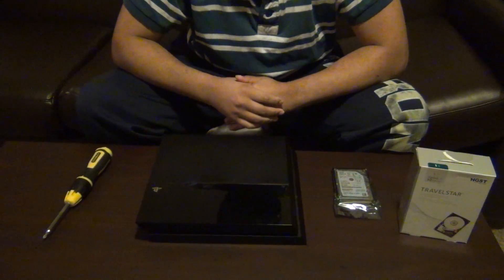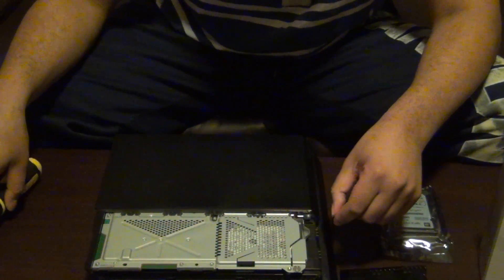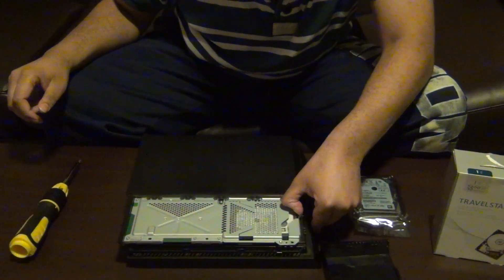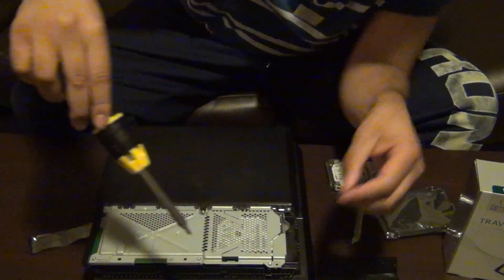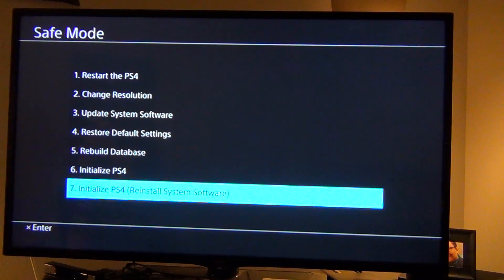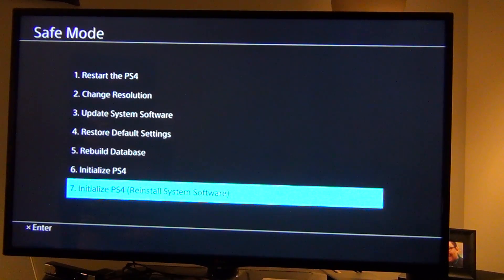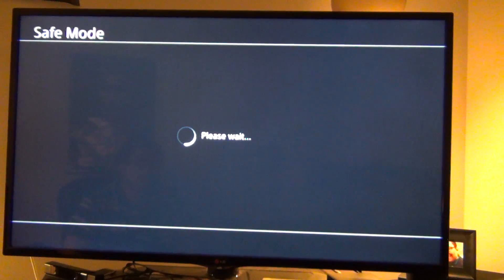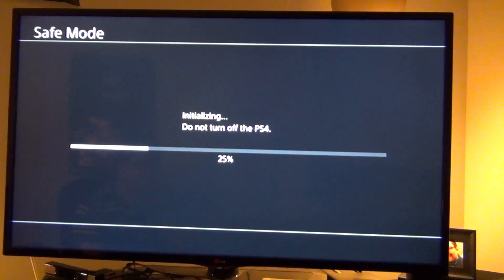How to Install new PS4 Hard Drive "no void warranty"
How to install a 1 TB hard drive into a Playstation 4. You can replace the PS4 hard drive with any hard drive that complies with these standards, is no thicker than 9.5mm, and is larger than 160GB. Replacing your hard drive with a compatible device does not void your PS4's warranty. You can also upgrade to a faster 7200 RPM SATA II hard drive. You need a screwdriver and a usb flash drive or an external hard drive drive. Make sure you backup your saved files on your PS4.
scroll down to "Perform a New Installation of the System Software"